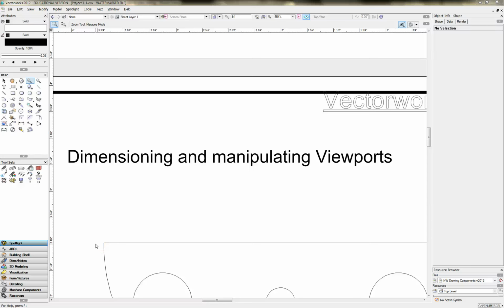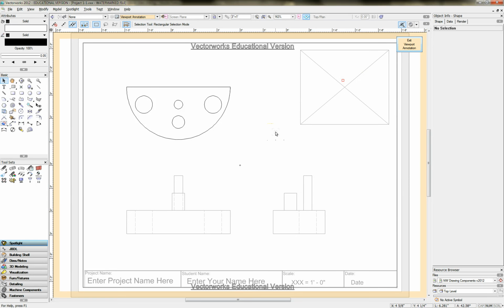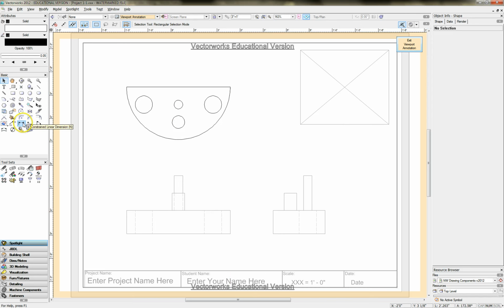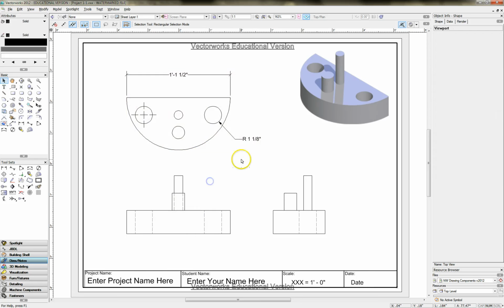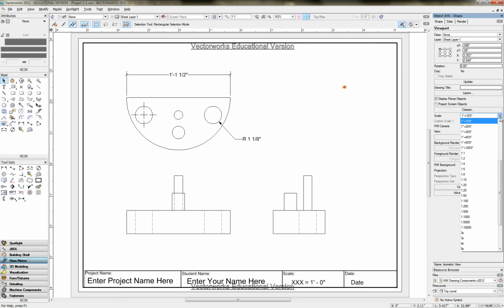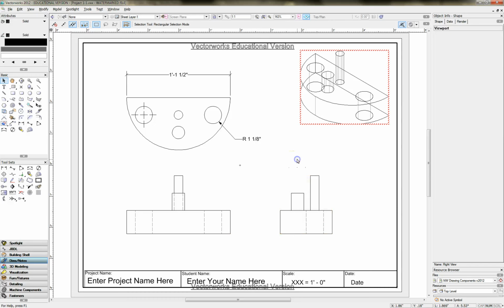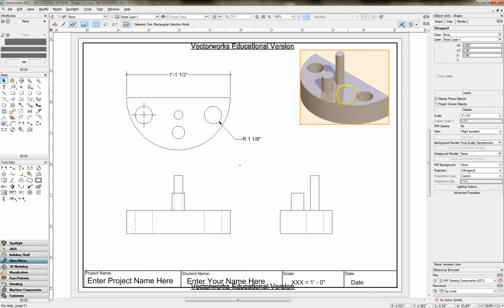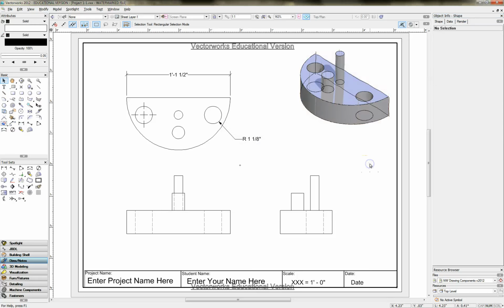Advanced Drafting - Dimensioning Viewports - Vectorworks 2013